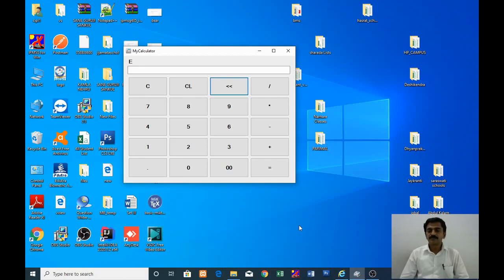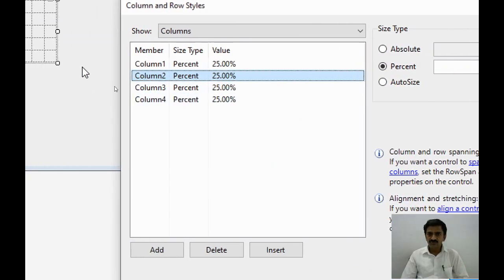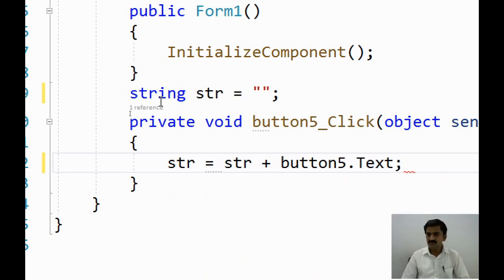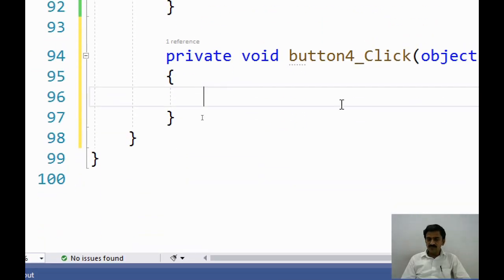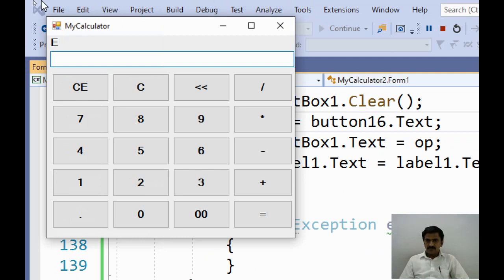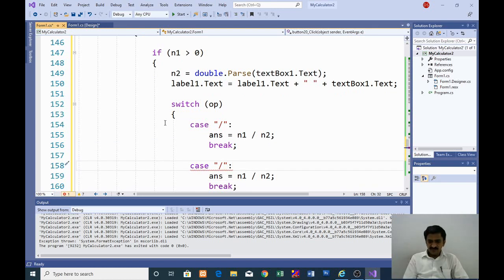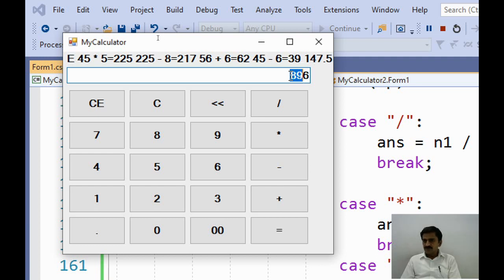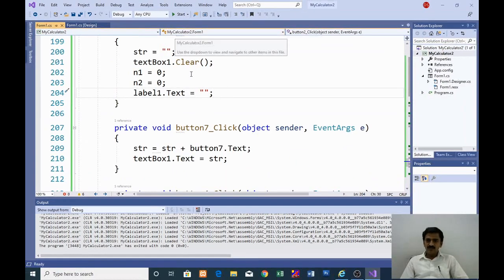Windows Calculator in C#.NET, Design and Write Windows form Application in C#.NET for Calculator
How to Design and Write Windows form Application in C#.NET for Basic Calculator